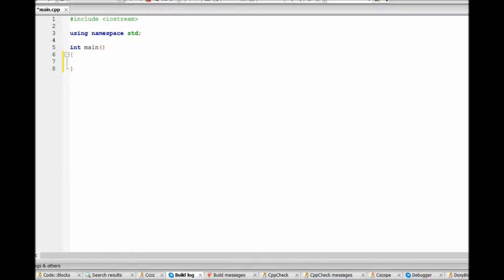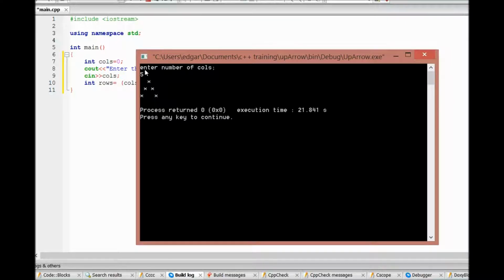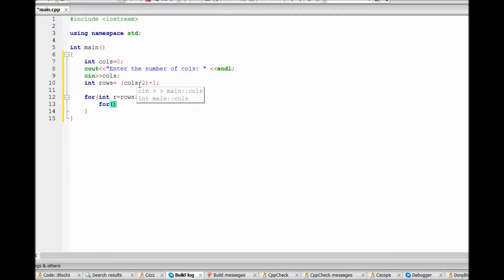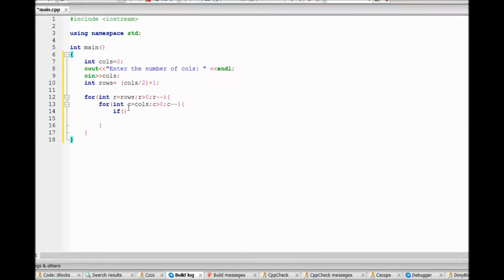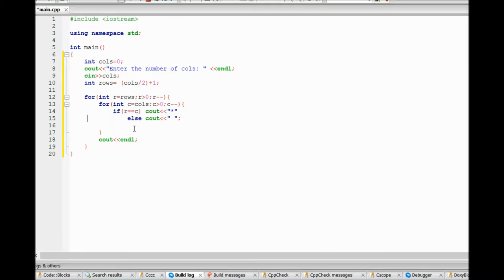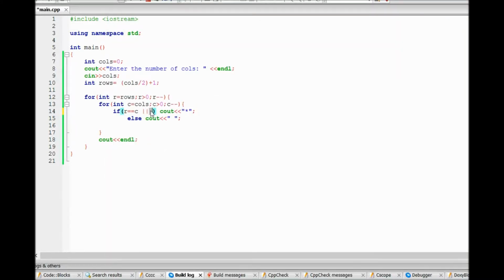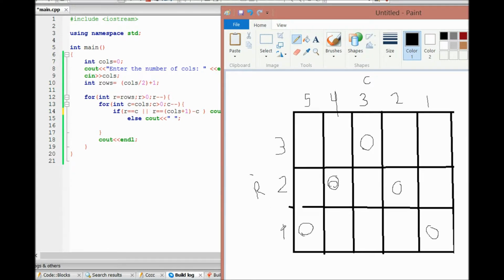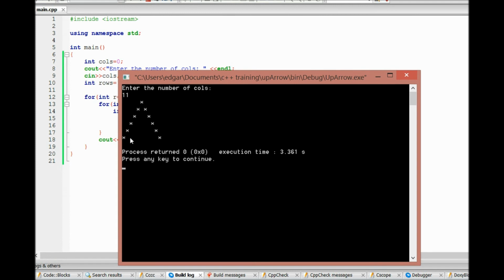C++ : Up arrow with stars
In this video i show you how to make a upward arrow with nested for loops using stars (asterisks * ) .